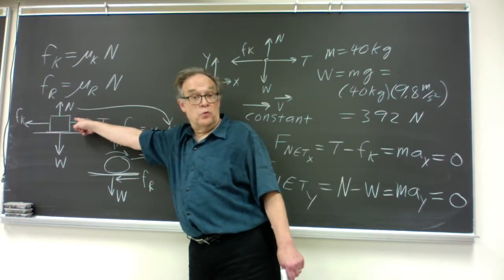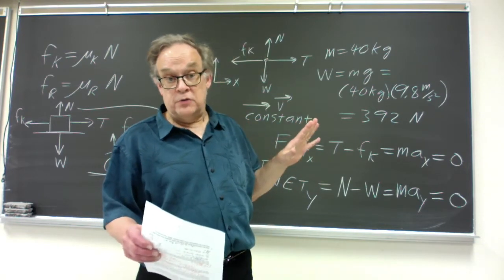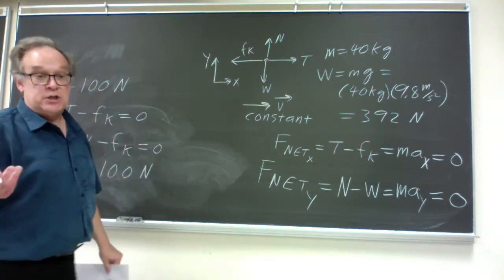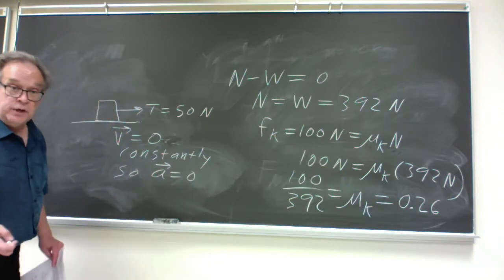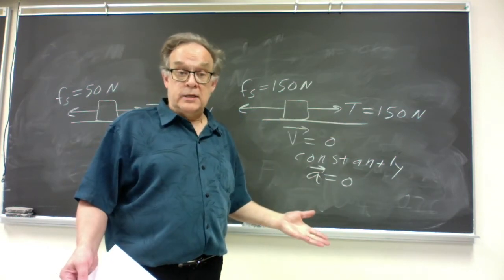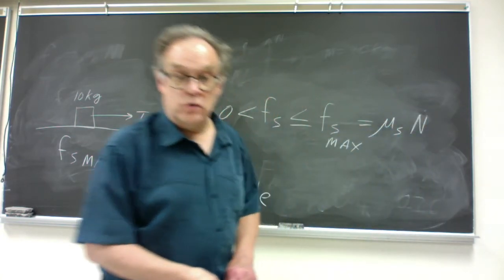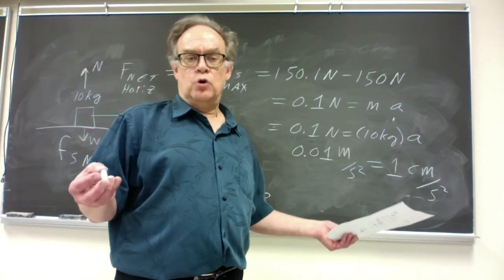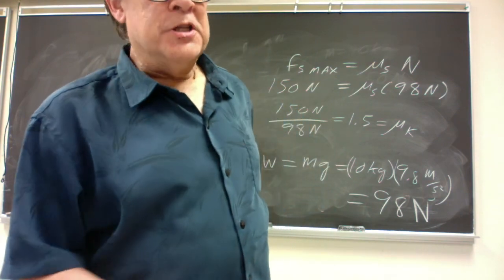Ch5 sec 5